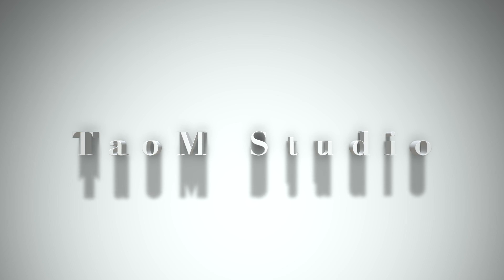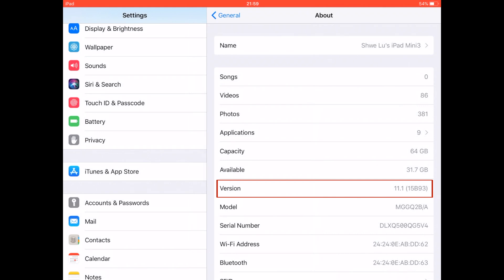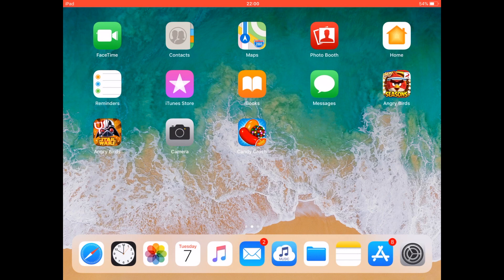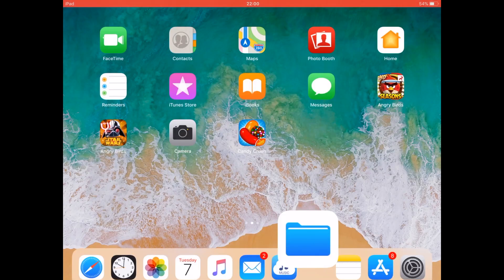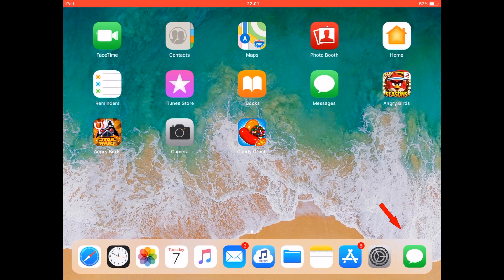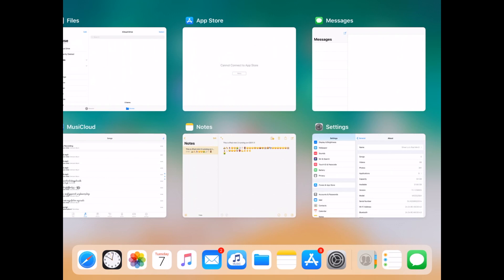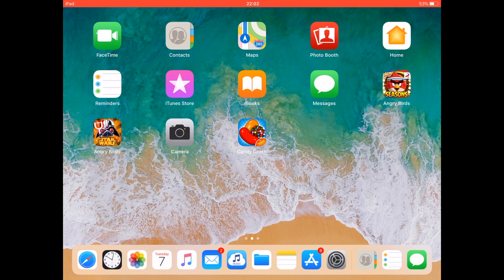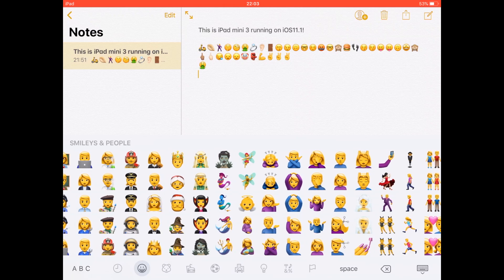How a 3 year old iPad Mini 3 performs on iOS11.1?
This video is to show you guys how a 3 year old iPad Mini 3 handles multi tasking on the latest iOS11.1.

Please note: I upgraded to iOS 11.1 straight from previous os via over the air update. You may have different experience if you do fresh upgrade.